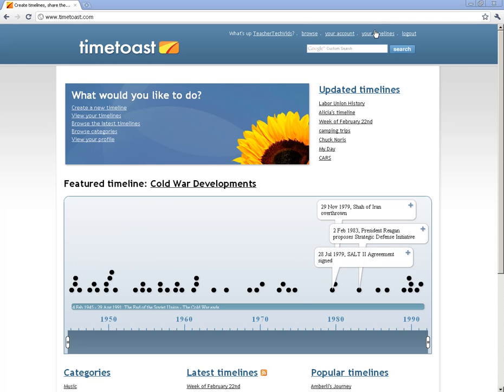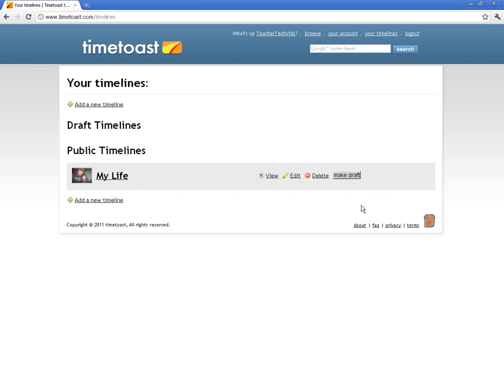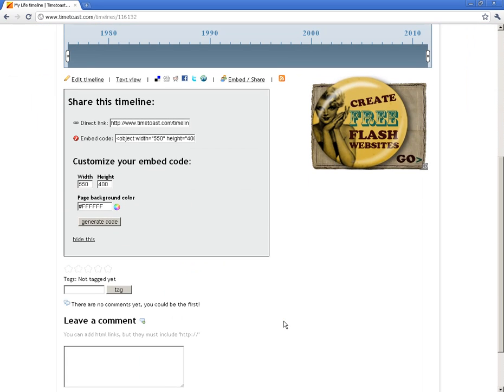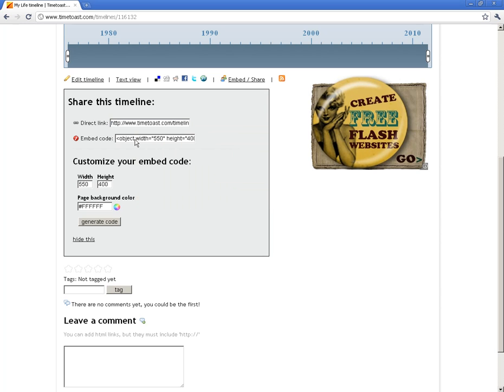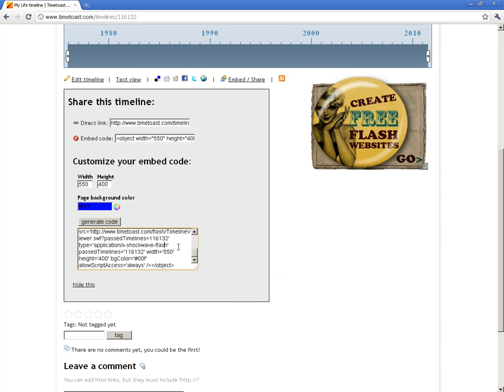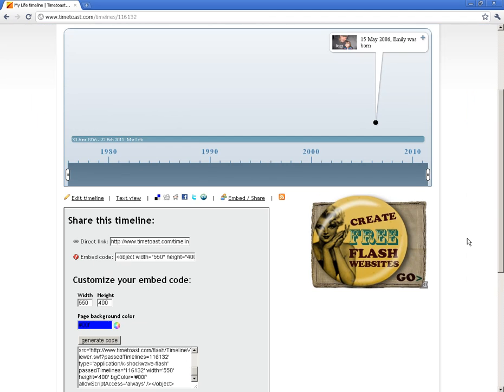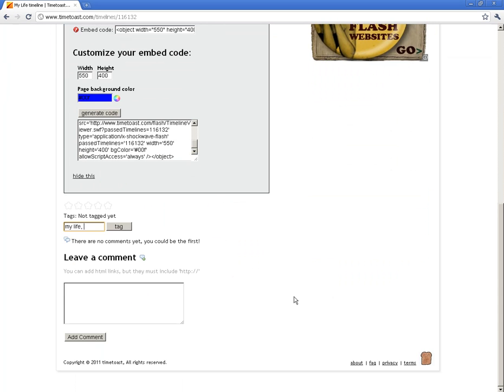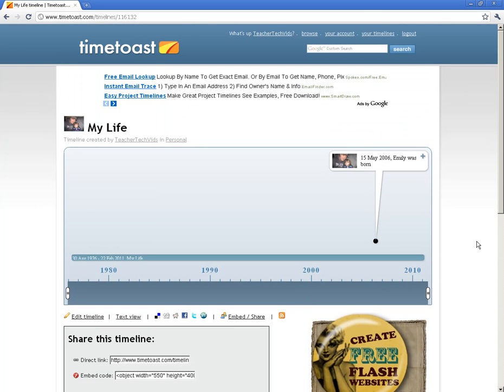Timeline Creators - Beyond the Basics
A short tutorial on how to perform some of the more advanced features of the timeline creator, Timetoast.